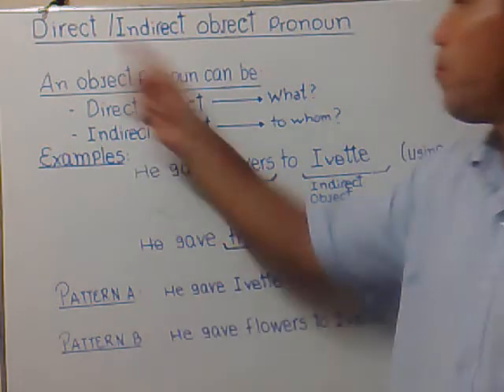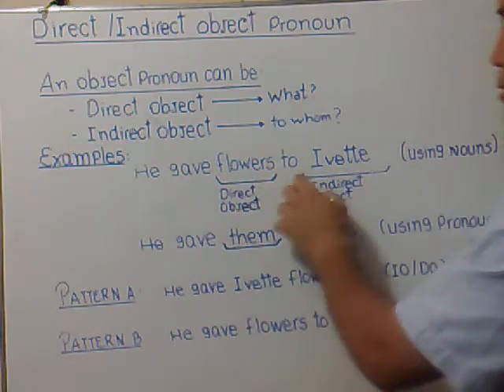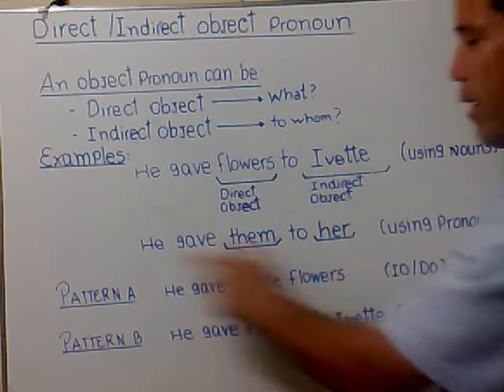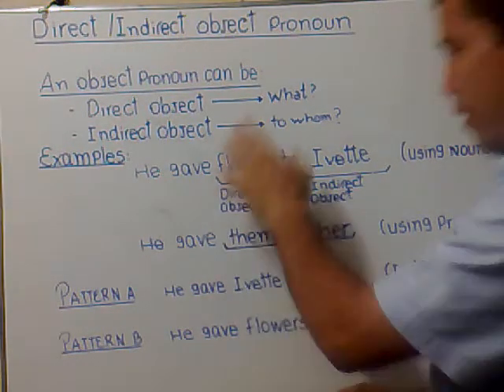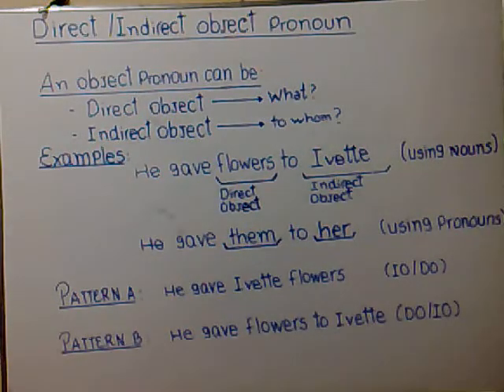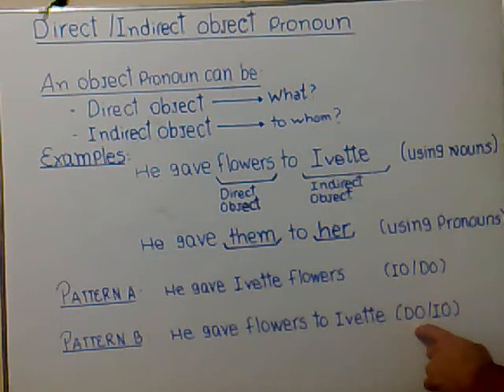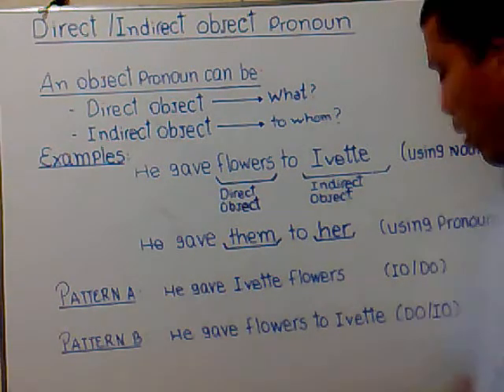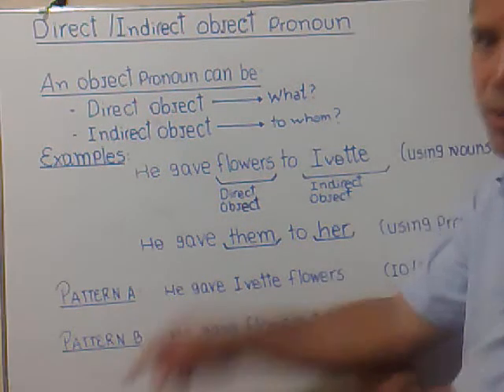luis mendoza quiroz.mp4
indirect and direct object pronouns, the patterns they follow depending on the position of object pronouns and the verbs we use